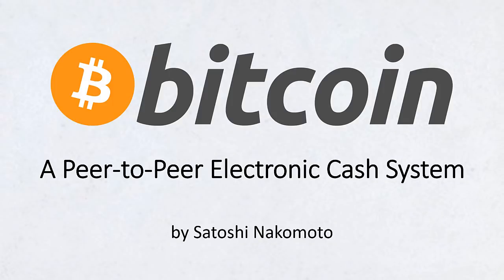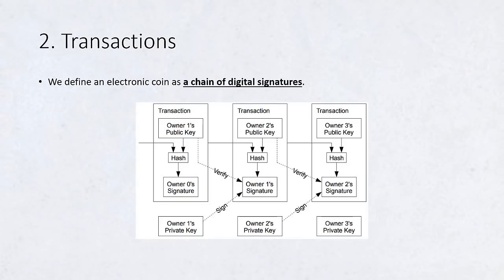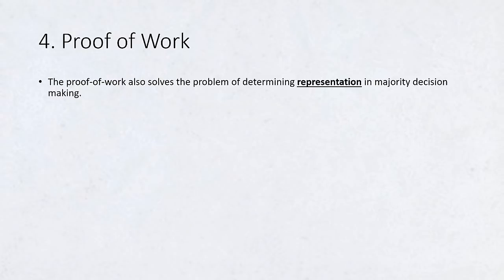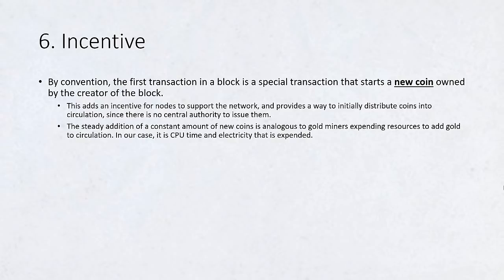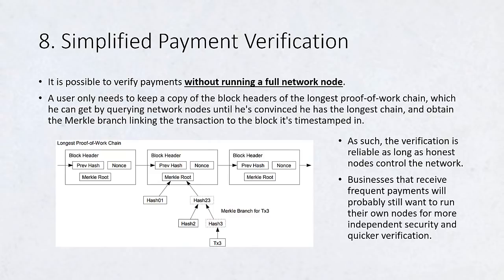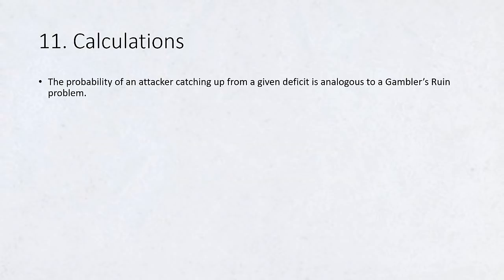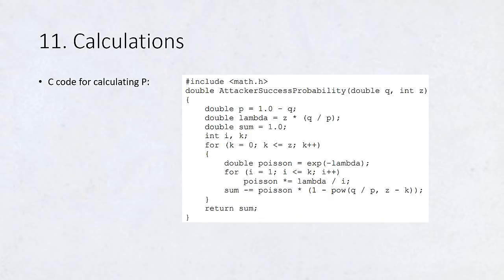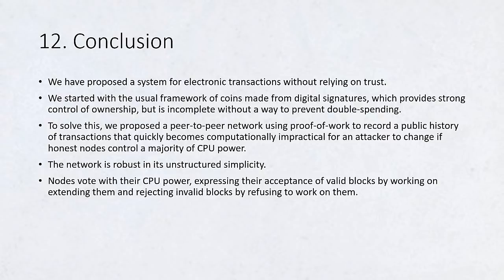The Bitcoin Whitepaper (by Satoshi Nakomoto)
10 years to the day after the Bitcoin Genesis Block, here is an audio version of the whitepaper that started it all.

On screen are my bullet point summaries of each chapter of the whitepaper.  All diagrams are from the whitepaper.  I only added a chart to help explain the Calculations chapter.